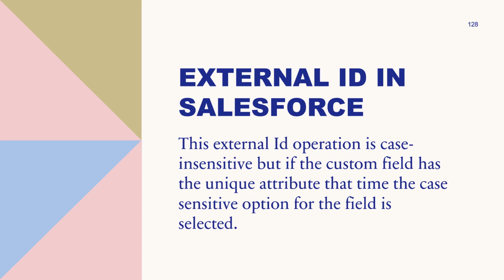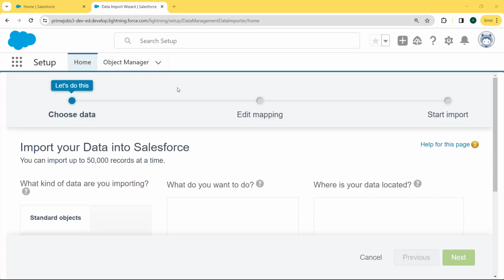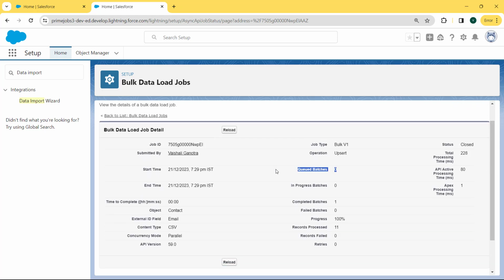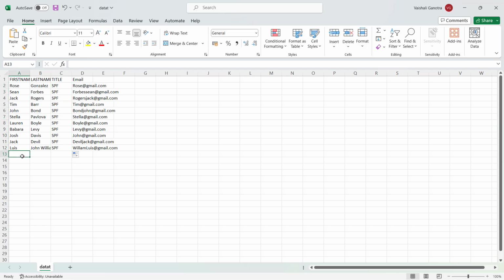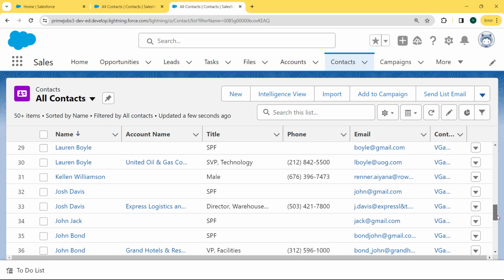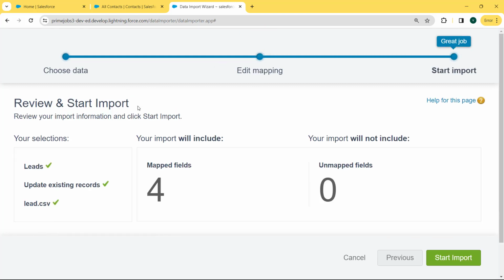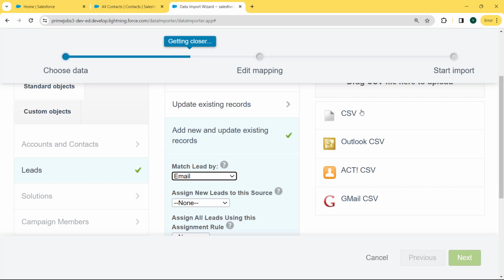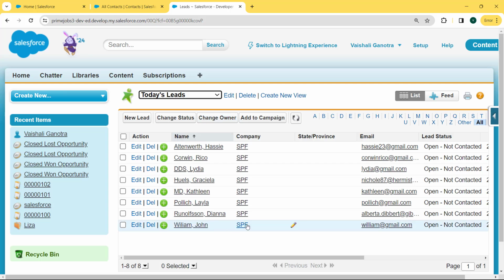External Id in Salesforce | How to Create External Id in Salesforce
In this Salesforce tutorial, we will explain how to create external id in Salesforce and we will also explain the step-by-step process of creating external id in Salesforce.